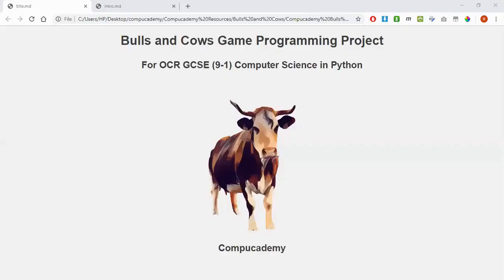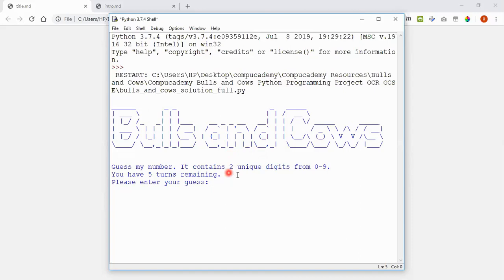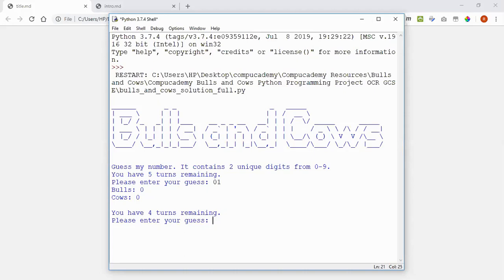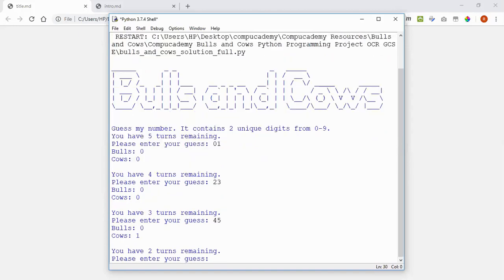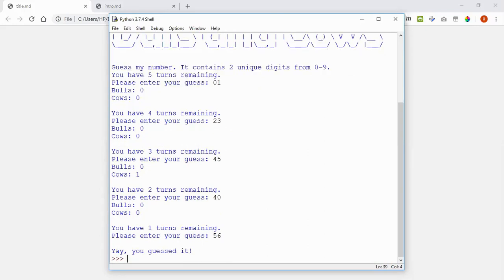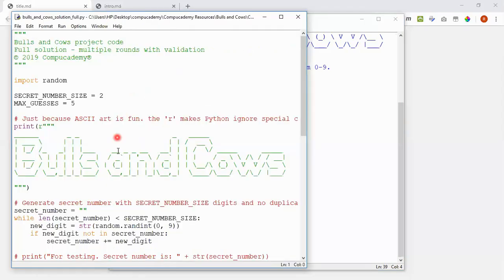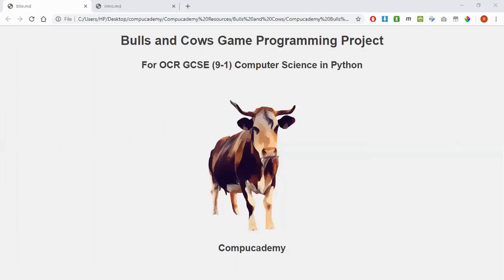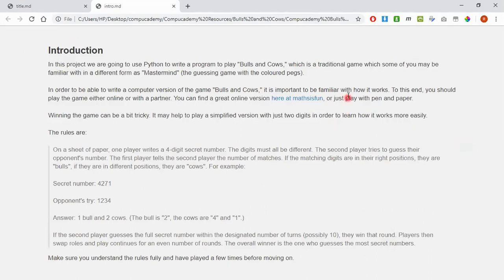Bulls and Cows Game Programming Project in Python for OCR GCSE Computer Science - Intro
This is the introduction to our Bulls and Cows Game Programming Project in Python for OCR GCSE Computer Science.

Check out our blog for articles on GCSE and A Level Computer Science and Python programming